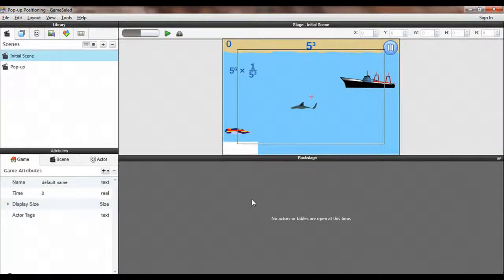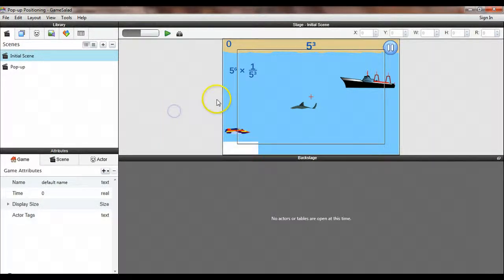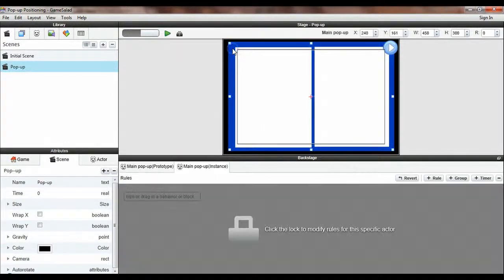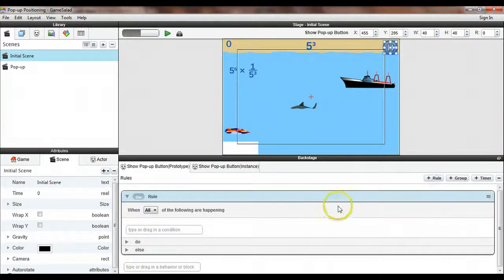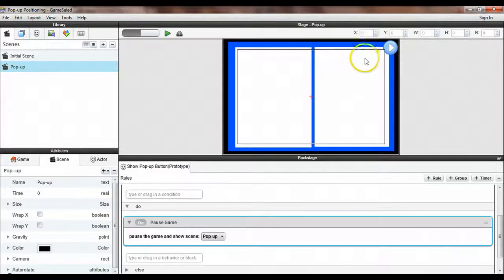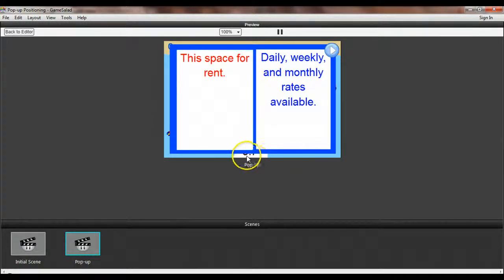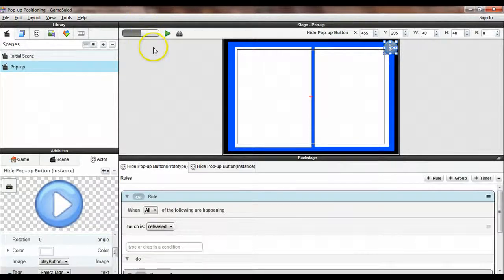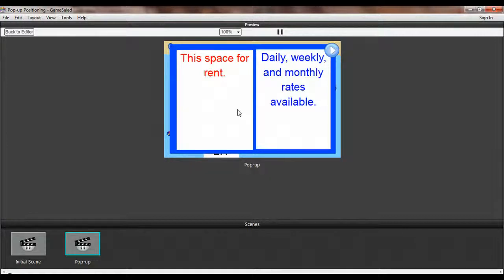Pop up with Pause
A tutorial on how to make a pop-up window using the PauseGame feature in GameSalad.